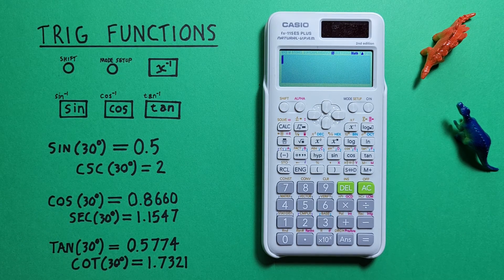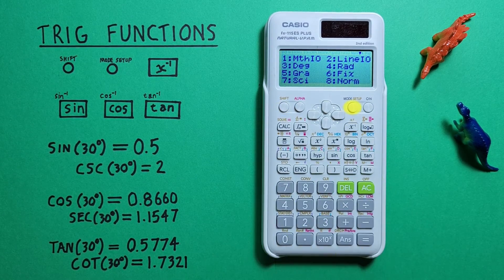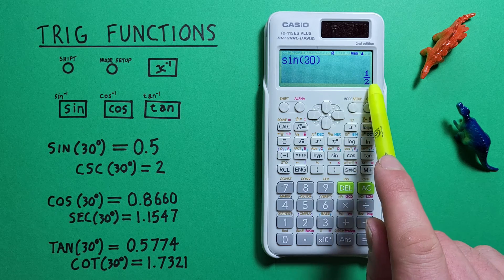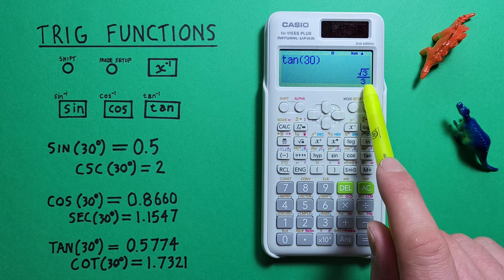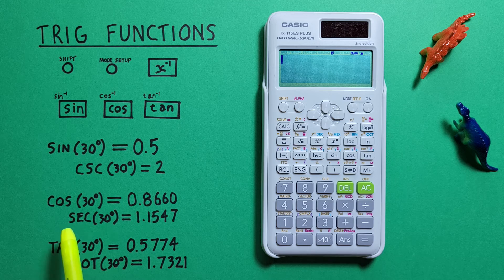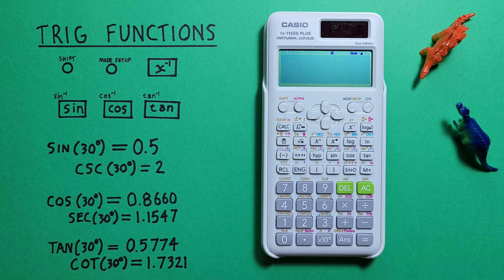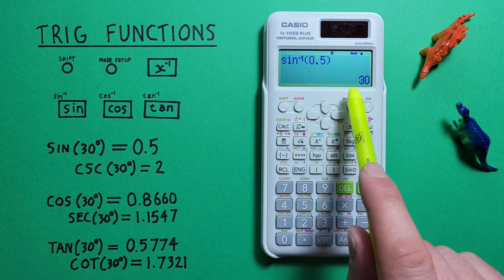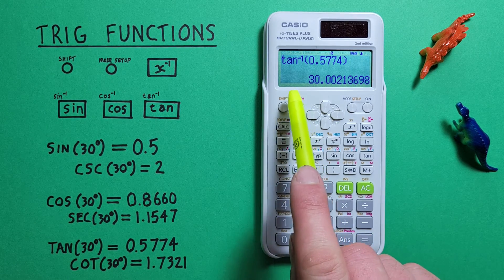How to use Trigonometry Functions on the Casio fx-115 ES Plus Calculator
A quick tutorial on how to find and use the trigonometric functions Sin, Cos, Tan, Csc, Sec, Cot, Arcsin, Arccos and Arctan of an angle in degree mode on the Casio fx-115 ES Plus Scientific Calculator.

Contents:
0:00 Intro
0:20 Buttons used
0:49 Degree Mode
1:34 Sin, Cos Tan
2:59 Cosecant, Secant and Cotangent (CSC, SEC & COT)
4:37 ArcSin, ArcCos, ArcTan (Inverse)
6:31 Outro

Cosecant, Secant Cotangent